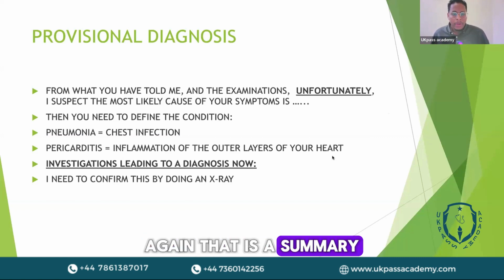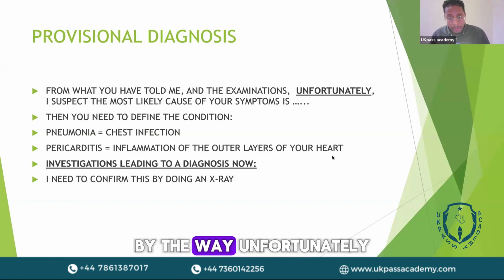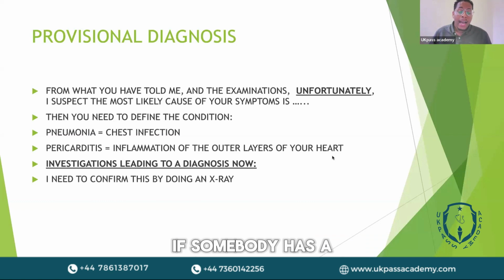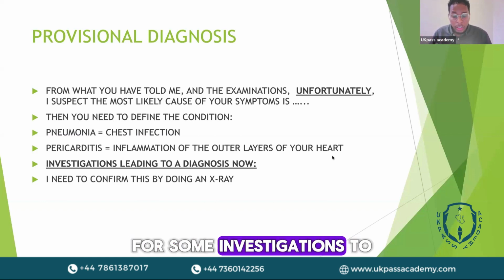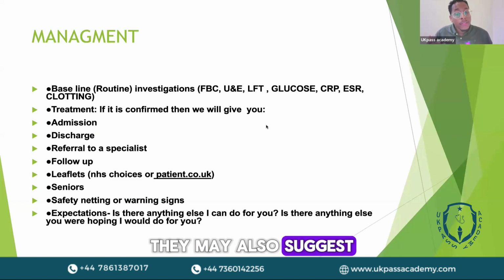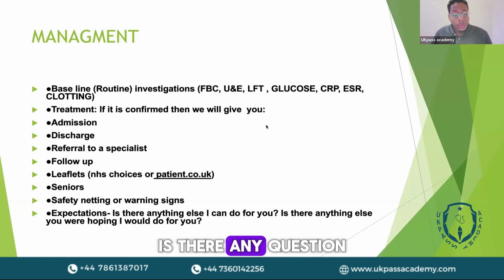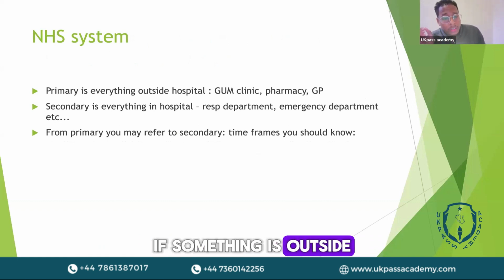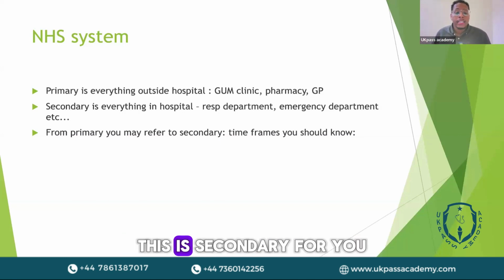Plab 2 Full Course - Cardiology, Respiratory, Hematology - Part 6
📚 Join Dr. Radwan in Part 6 of our comprehensive PLAB 2 Full Course series, exploring Cardiology, Respiratory, and Hematology! Whether you're striving for mastery or refreshing key concepts, this session is your gateway to success.

🔥 Explore Advanced Topics: Grasp the complexities of Cardiology, Respiratory, and Hematology to confidently tackle challenging PLAB 2 questions.

🎓 Navigate Clinical Scenarios: Hone your clinical reasoning skills with real-life scenarios curated by Dr. Radwan, preparing you for any curveball the exam may throw.

📊 Gain Mock Exam Insights: Peek into the PLAB 2 exam format and acquire time management strategies for peak performance on the big day.

🔗 Engage in Interactive Learning: Participate in dynamic discussions, pose questions, and receive personalized feedback to fortify your understanding and bridge knowledge gaps.

Don't miss out on Part 6 – a crucial installment in our PLAB 2 Full Course series! Let's conquer PLAB 2 together and pave the way for your medical career!